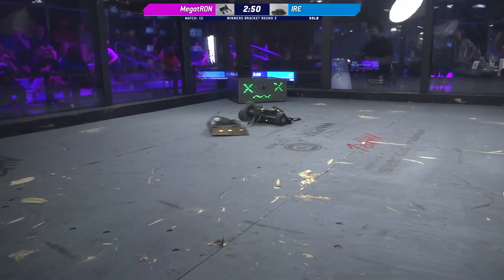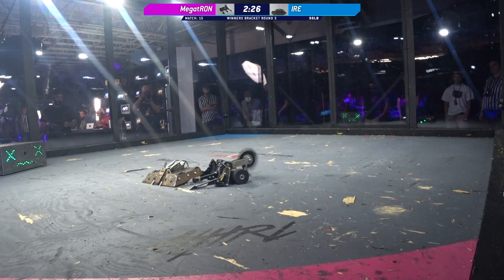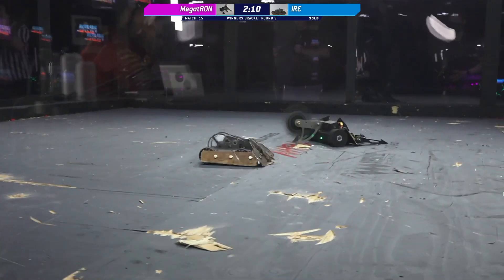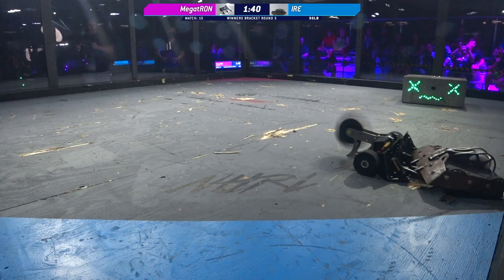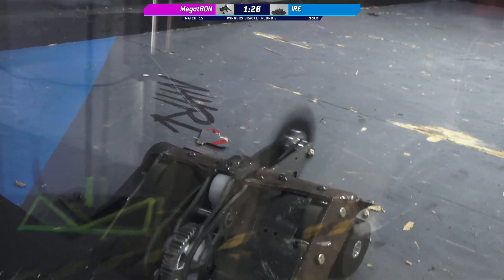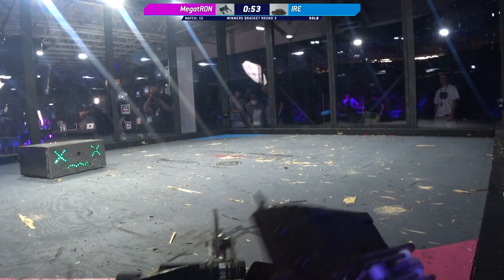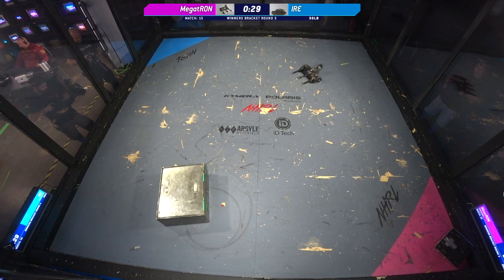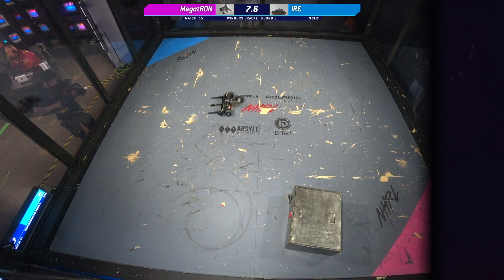NHRL July 2021 - MegatRON vs. IRE - 30lb Robot Combat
Norwalk Havoc Robot League - 30lb Robot Combat from July 2021.